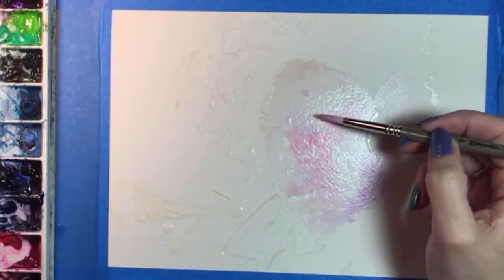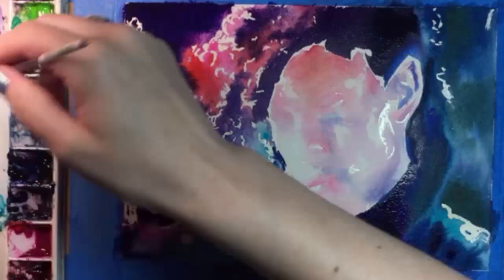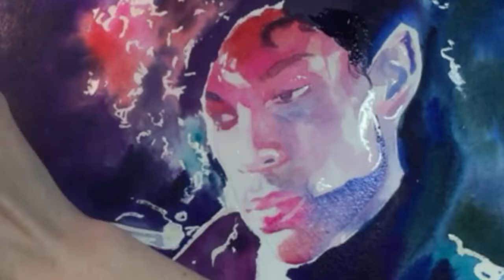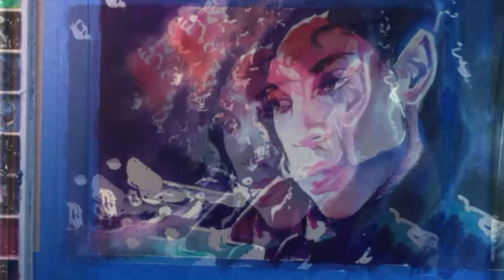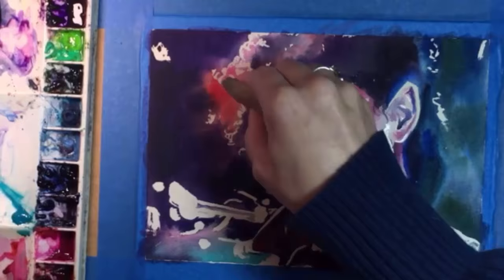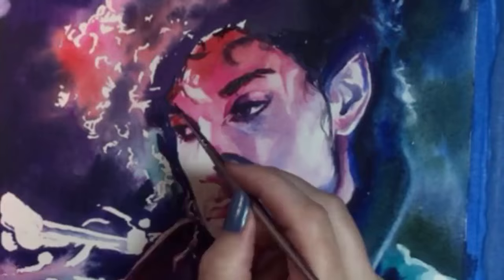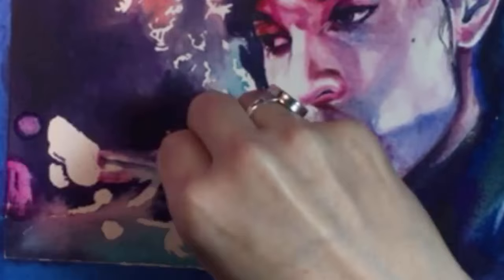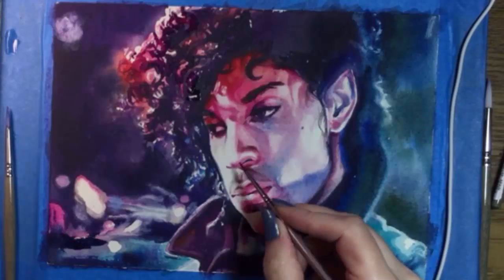Prince Watercolor Portrait Tutorial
I've been a Prince fan since 1983 (when cable tv came to my little hometown), and when I was a young girl just starting to learn how to use watercolor, he was one of the first people I painted. He was also a true hero of mine and an inspiration to me throughout my life, especially creatively. When I'm working my hardest and good things are happening, I *feel* like I'm Prince. :)

Prince made high school bearable, and he has been a musical touchstone for my entire teenage and adult life. While I haven't always agreed with some of his opinions, I never stopped thinking he was a genius and a true role model for anyone who's a little bit different. His death in April hit me very hard, and I don't think I'll ever get over it. Someone on Tumblr started to refer to him as her "fairy god boyfriend," and that's what he is to me now, too.

Earlier this year, I painted a similar portrait of David Bowie, and viewers seemed to enjoy that a lot. I did get one person who thought my video tribute was in poor taste and asked me if I was "raised by wolves" (which is a good U2 song, btw). I don't paint heroes of mine to capitalize on their deaths. Painting is a cathartic way for me to deal with loss, and if you've never tried it, you should. Anyway, if that same viewer finds this painting to be in poor taste as well, I'm sorry you feel that way. I paint because I love.

The painting took around three hours to create, so to edit it down to a manageable length, I had to speed it up quite a bit (20x!). I hope this might give you a glimpse into my painting process. I'm using just a few colors here, see below.

New videos will arrive soon, including more information on my big project that I can finally start to tell you about! Thanks again so much for watching my videos and being so patient with me!

You may have noticed that I've changed the name of my channel! It's now Kelly Eddington Watercolors and is a little less confusing.

Colors used: cadmium red light, magenta,  phthalo blue, turquoise, sepia, raw umber, hooker's green, and dioxazine mauve, all by Old Holland. Opera by Holbein. Cobalt blue by Winsor & Newton (Cotman range).

Paper: 8"x10" 300 lb. cold-press watercolor paper by Strathmore (Gemini 400 series).

Masking fluid: Incredible White Mask Liquid Frisket

Brushes: #1 American Painter 4000 round, #6 and #12 round brushes by Escoda Perla Sintetico. 3/4" flat brush by Sax.

Preliminary drawing: 4H drawing pencil by Pedigree.

Music: Outer Space - Wistful Sci Fi Cinematic Underscore by Stock Production Music at at Pond 5